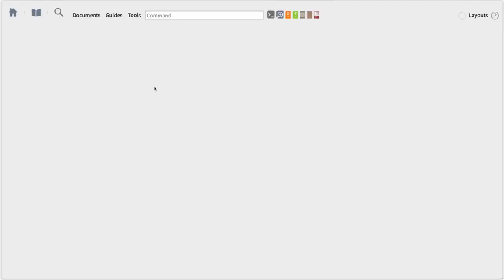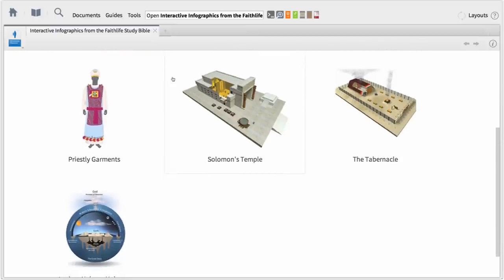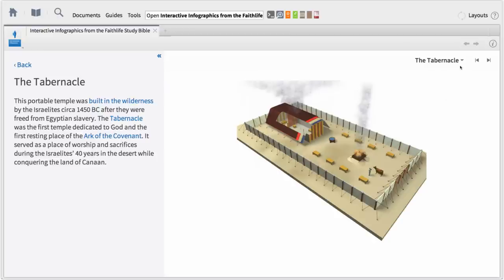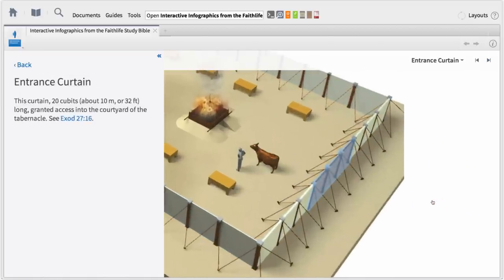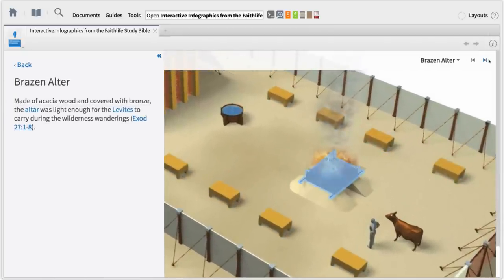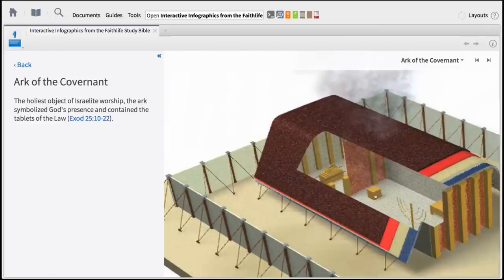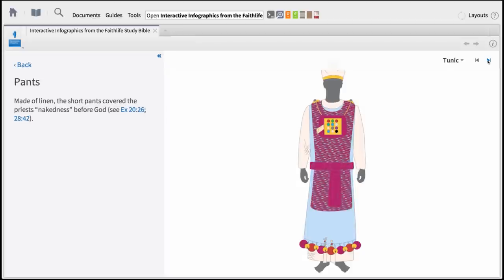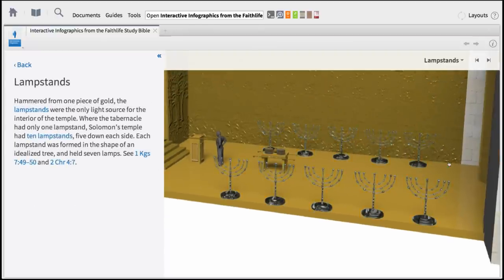Logos 6 Infographics | Logos Bible Software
Take a virtual tour into the Tabernacle, then examine additional infographics for Solomon's Temple and priestly garments.